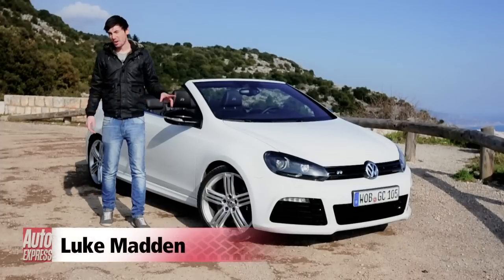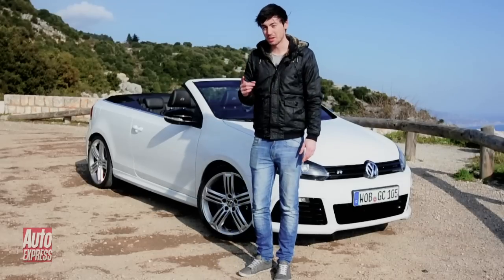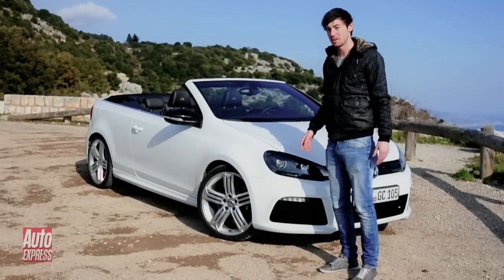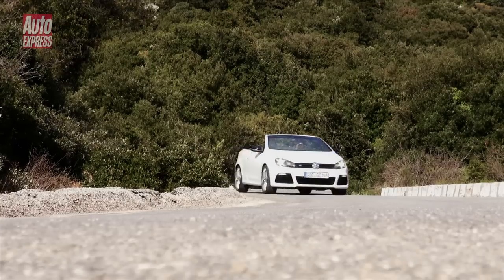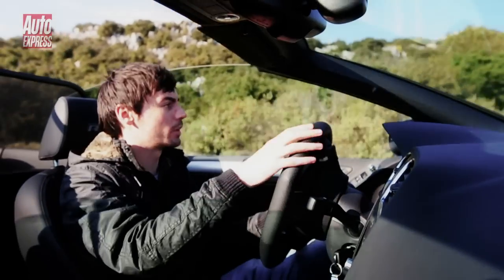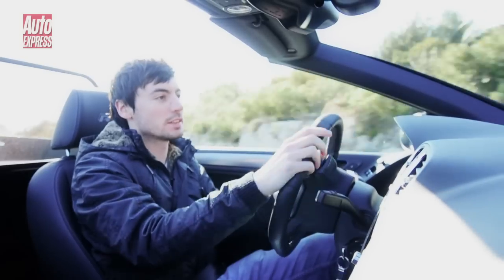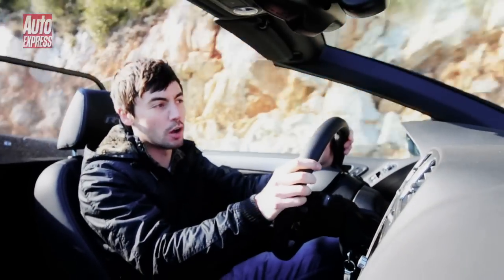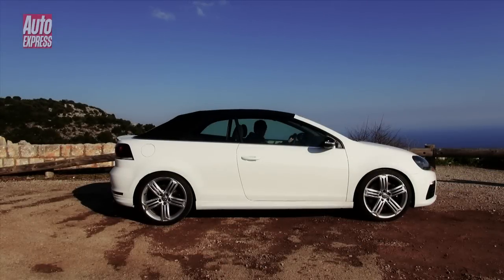Volkswagen Golf R Cabrio - Auto Express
We've been on the launch of the new Volkswagen Golf R Cabriolet - a drop-top version of the MkVI Golf R hatchback.